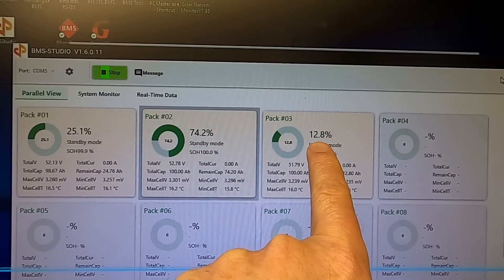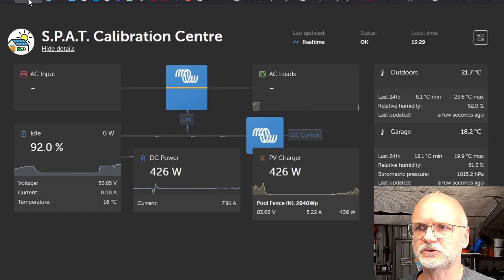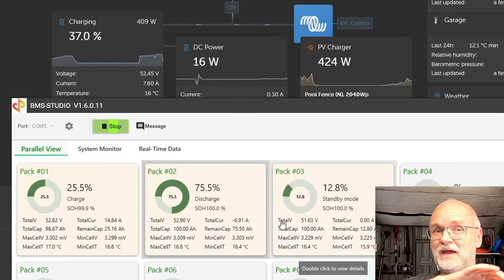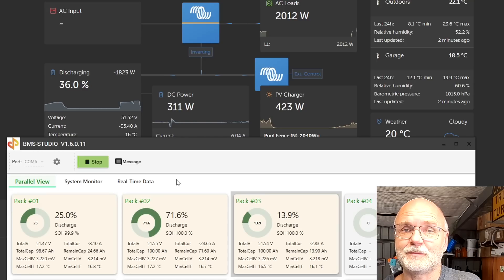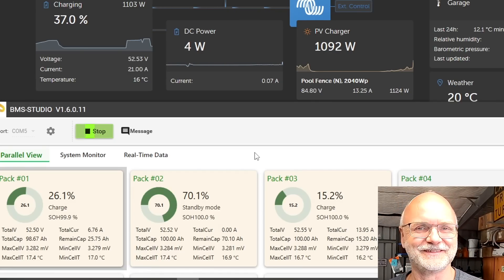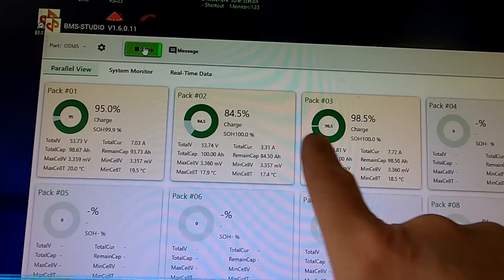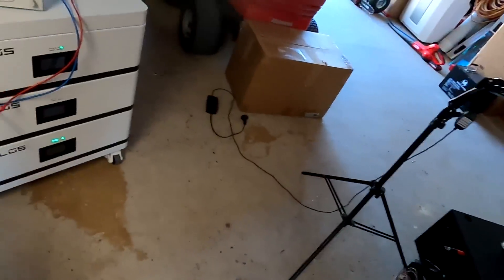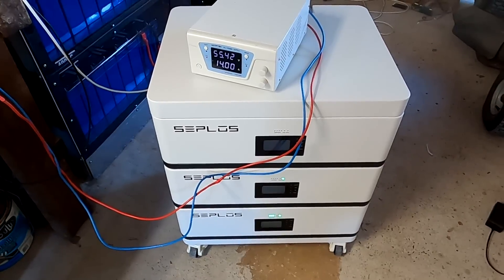3 Batteries in parallel. Lots to learn from an unfinished product 😒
I thought this will be a great relaxing video, where I show you how three SEPLOS Polo batteries in parallel charge and discharge. Instead, I found a lot of quirks which don't work well. The further I kept testing the more I found and the more frustrating these batteries got. It really feels like a bad designed BMS with so many unfinished features and functions. I don't even thing, this can be fixed with a new firmware update. The software running on these V3.0 BMS is just so bad...

- All three delivered battery packs were totally unbalanced
- Cell Overvoltage Protections occurs even under 55V pack voltage
- The current Limiter prevents solar from powering the load
- Passive balancer on the BMS does not seem to work
- BMS refuses to discharge when battery is full

Overall, this is the most frustrating battery and BMS I have tested so far.

At least we could still learn from the parallel battery packs and how they work together with very different SOC.